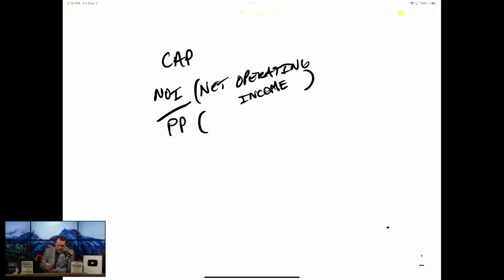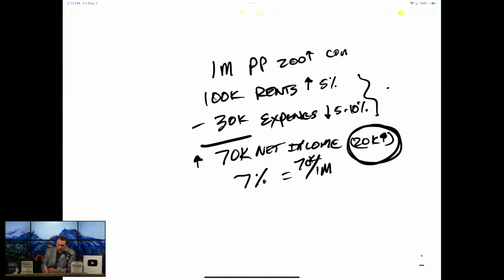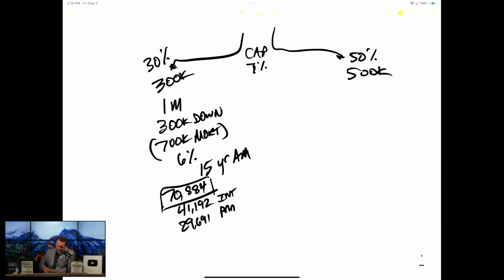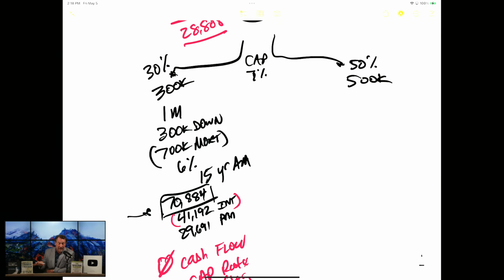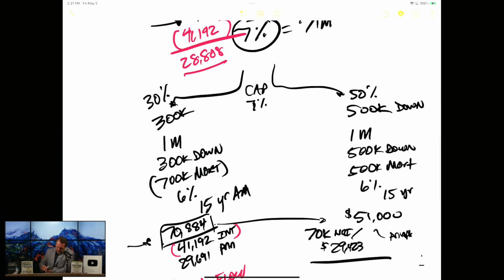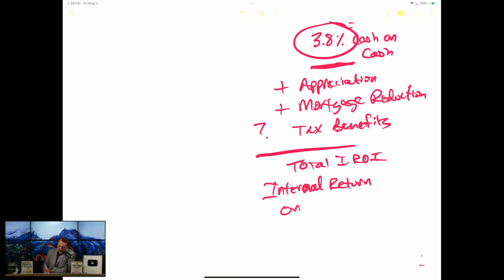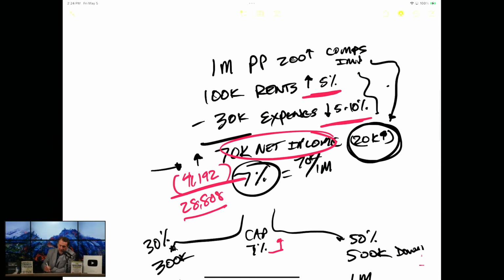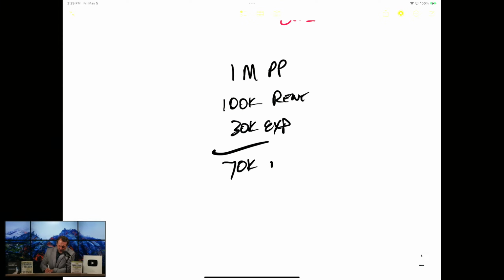How to Calculate Cap Rate - Analyzing Real Estate Deals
Secure your tickets to my most significant tax & legal event of the year! CPAs, Attorneys, Business Owners, AND Entrepreneurs! You don't want to miss this event! Phoenix, AZ - Nov 30 thru Dec 2 @

Ready to get certified in EVERY strategy I teach? Start your journey with a FREE 15-minute demo

Curious what my new certification is all about?

Looking to connect with a rock star law firm? KKOS is only a click away

Take control of your retirement! Schedule a new account call with Directed IRA

Are you a new business owner? You need to check out

Craving more content?

Ready to team up with me? Here's your doorway to great things